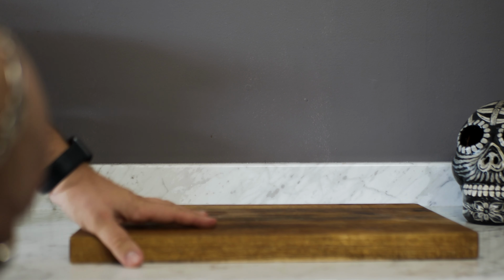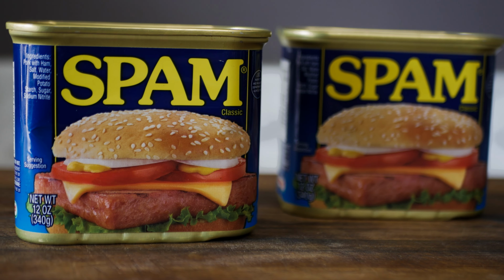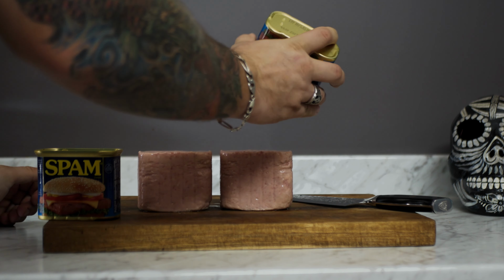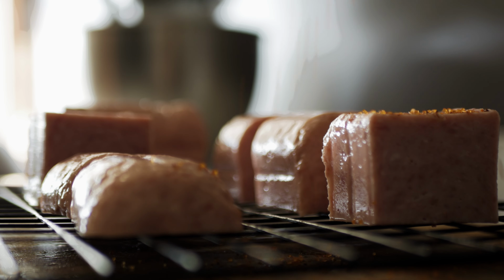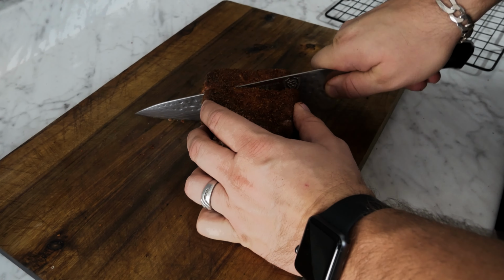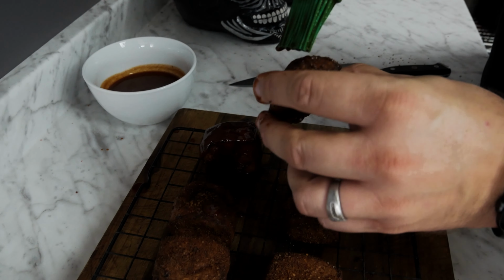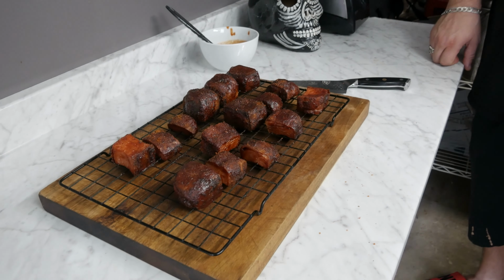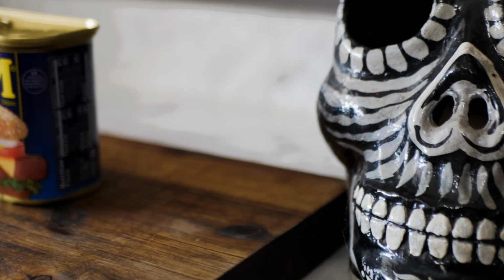I Made Spam Burnt Ends (Here’s What Happened)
Spam burnt ends… seriously?

In this experiment, I take a can of Spam and treat it like traditional BBQ burnt ends — cubed, seasoned, smoked, sauced, and caramelized.

The big question:
Is this a BBQ disaster… or secretly delicious?

In this video, you’ll see:

• How I prep and season the Spam
• Smoker temperature and timing
• Sauce and glaze process
• How it caramelizes
• The final taste test and verdict

Burnt ends are usually sacred BBQ territory — so does Spam actually hold up?

👇 Would you try this… or is this crossing a line?

Things I use in this Video:

Mic 2
Cutting Board
Pit Boss Copperhead Smoker
Dalstrong Shogun Series X 8" Chef Knife